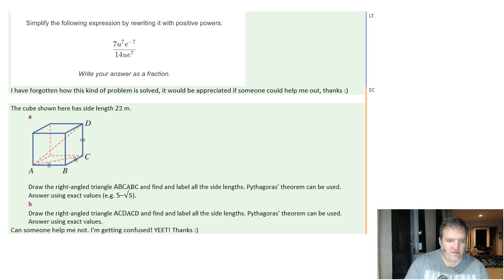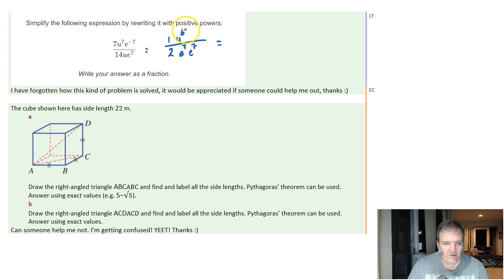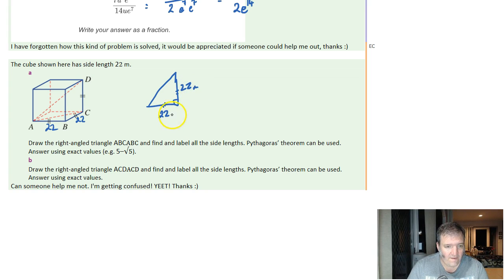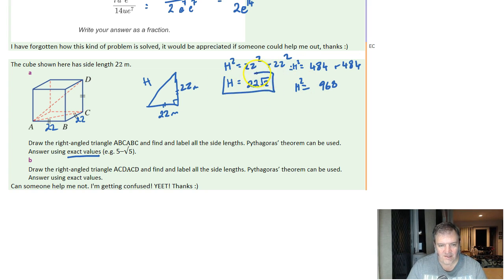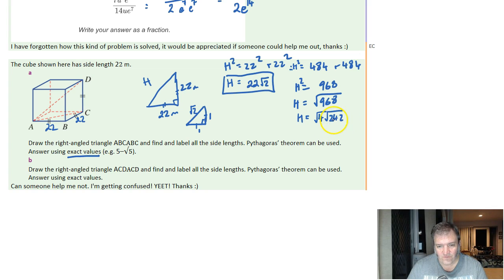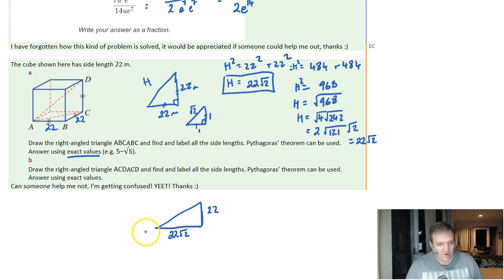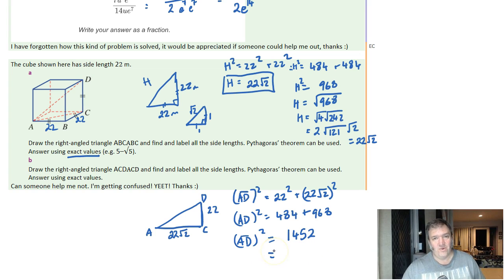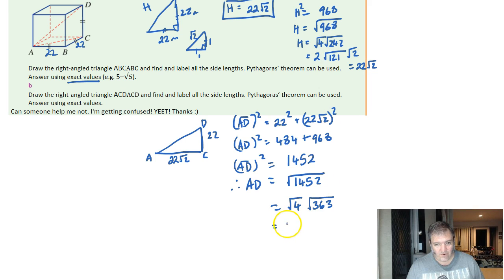Yr 10 Pythagoras, Surds and Indices help.